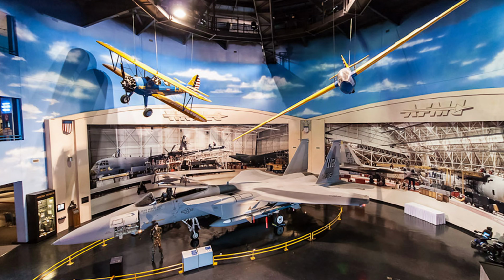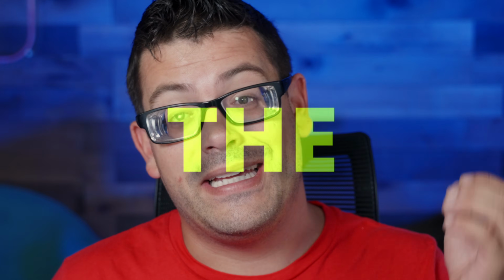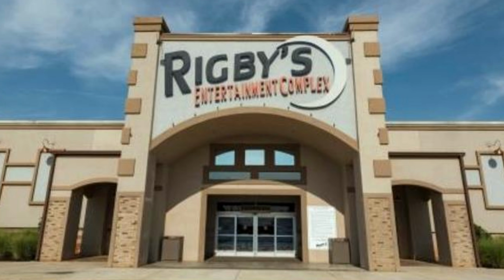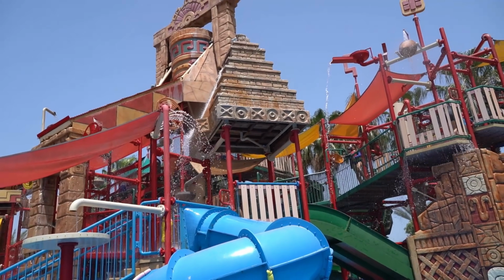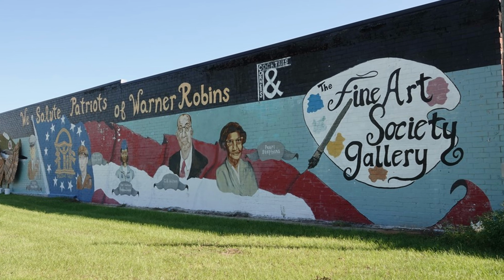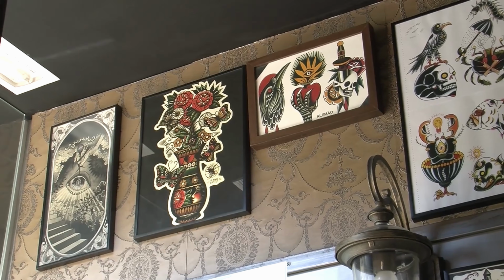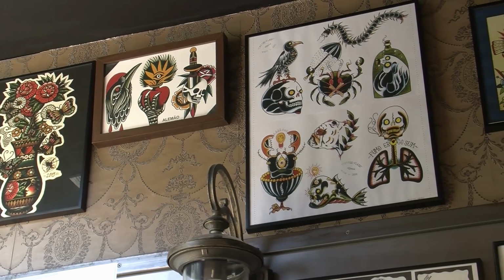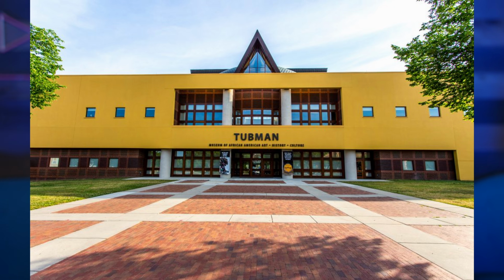10 Things To Do In Warner Robins Georgia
What is there to do in Warner Robins Georgia? When you look it up or ask the question on Social Media, a lot of people will tell you there is nothing to do and its boring. BUT IS THIS REALLY TRUE?!

In this video I show you 10 things you can do when living in, moving to or just visiting Warner Robins GA.

📅 Schedule a Free 30 minute Discovery Session with Mischa Thompson and the Mischa Thompson Team today and take your first step towards your dream Home!

📲 Connect with Mischa Thompson:

Mischa Thompson
Real Broker LLC

🙋‍♂️ Follow Mischa on socials for daily inspiration and updates on the Warner Robins real estate market: